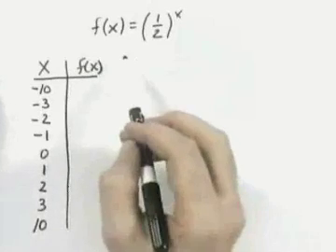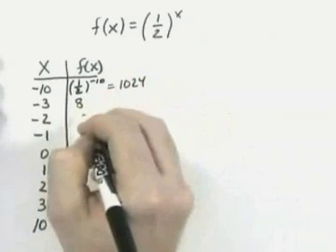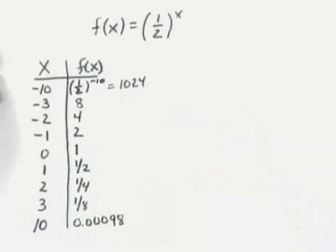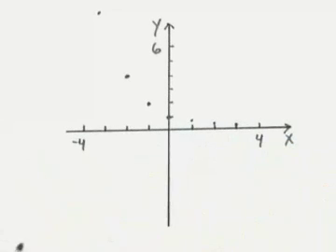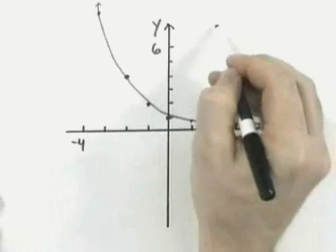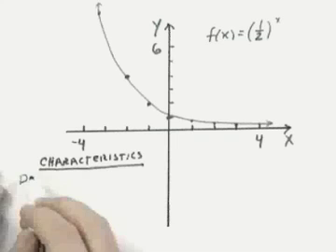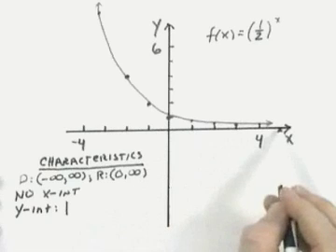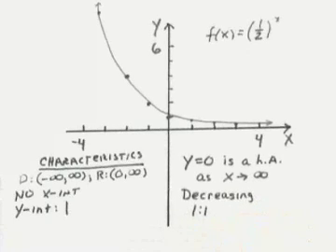strig9e 07 01 ex4